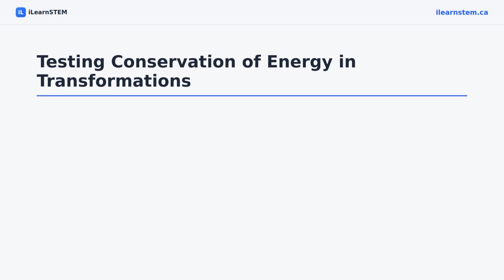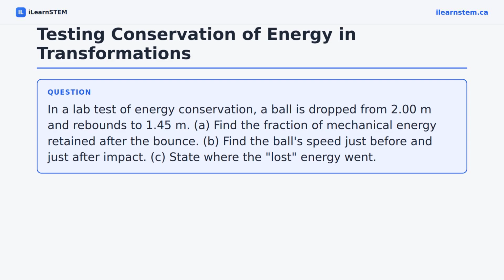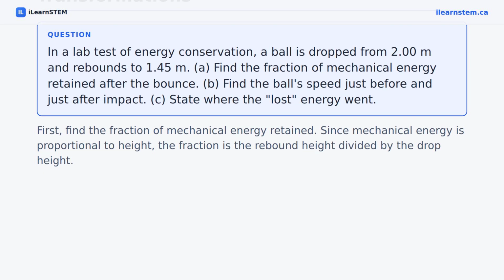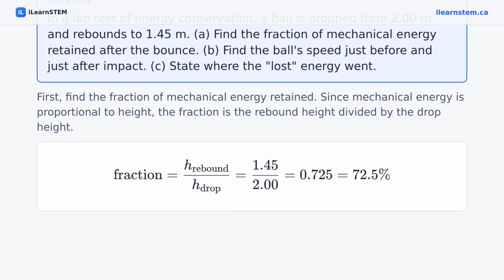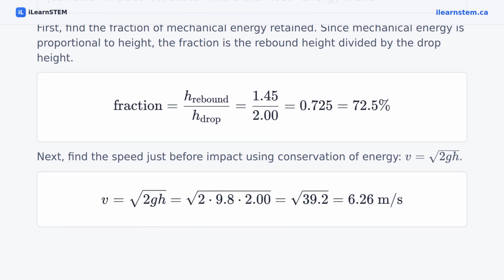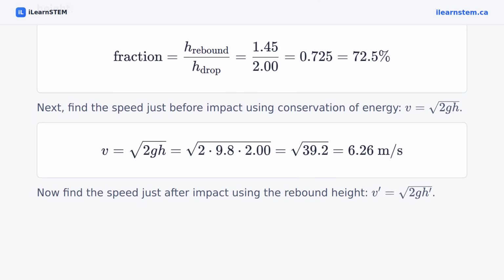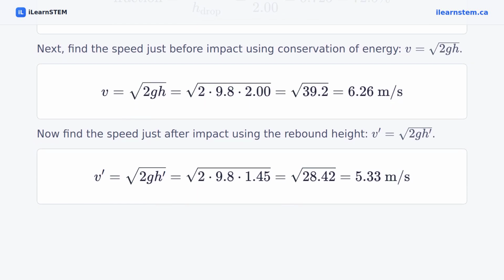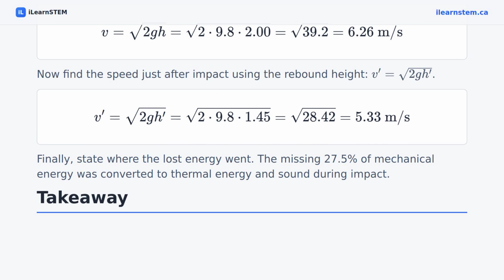SPH4U-C2.4 · Testing Conservation of Energy in Transformations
How much energy survives a bounce? 🏀 Find the fraction retained and the speeds.

In a lab test of energy conservation, a ball is dropped from 2.00 m and rebounds to 1.45 m.

What you'll practise:
• Find the fraction of mechanical energy retained after the bounce.
• Find the ball's speed just before and just after impact.
• State where the "lost" energy went.